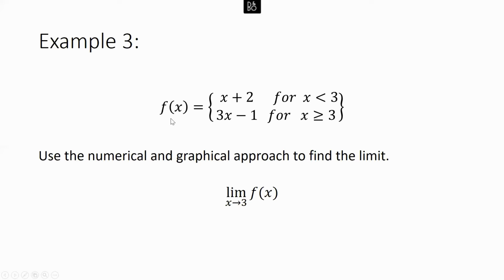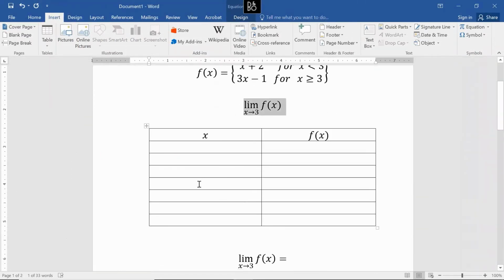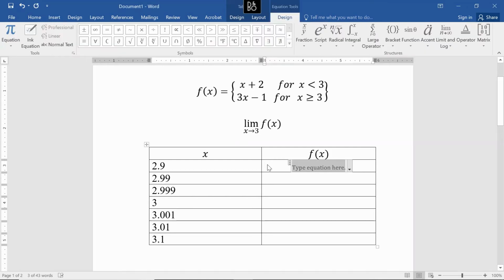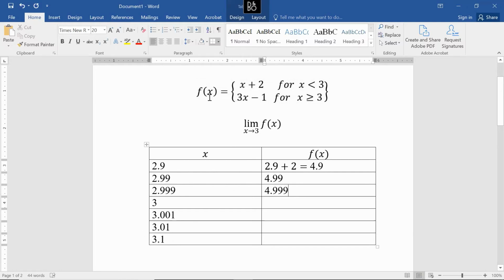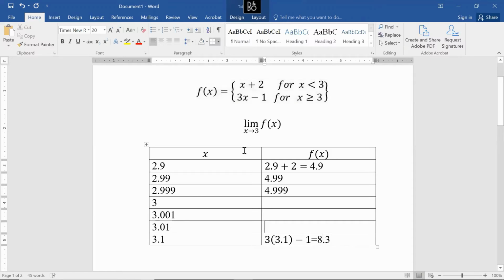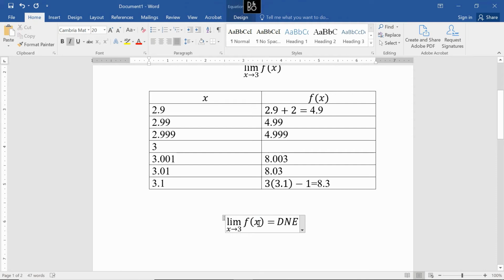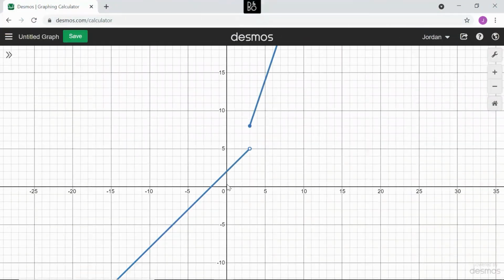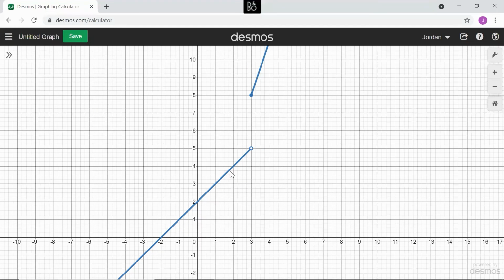Calculus 1 Section 1.1e Intro to Limits.